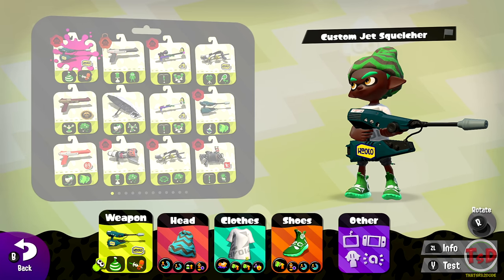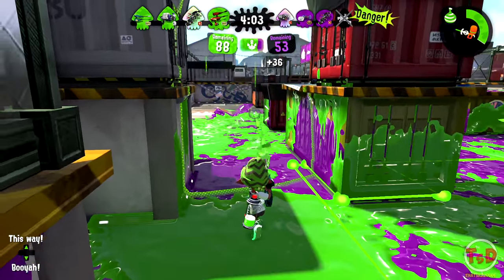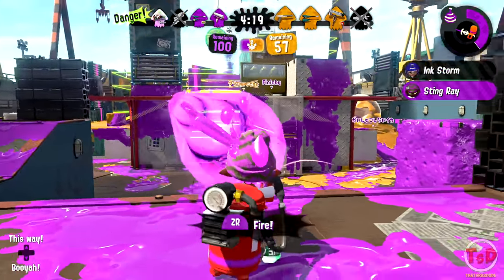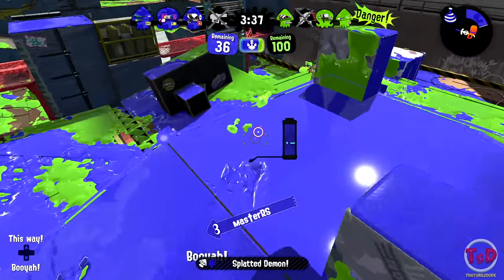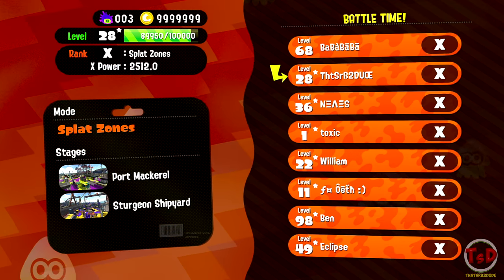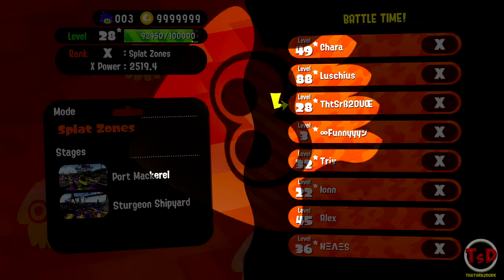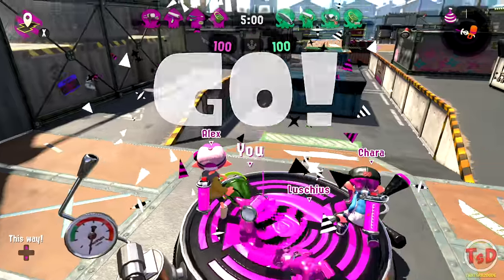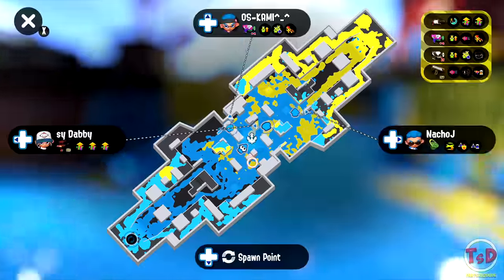Splatoon 2 - Tearing It Up W/ Custom Jet Squelcher (The True Sting Ray Bot!?)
This is the Splatoon 2 edition "Tearing It Up Series" where you guys in the comment section tell me what weapon I should "tear it up" with! I also give you a few pointers about said weapon and show you what I would do if I where to use it in battle!

Today we are going to be using the longest ranged shooter in the game which could also be known as a Sting Ray Bot! We are using the Custom Jet Squelcher.

○ Get a Nintendo Switch!

○ Custom Nintendo Switch Pro Controller Parts:

US:
Full Body
Custom Buttons

UK/EU:
Custom Buttons

for me to continue making content for you guys!

If you're new:

Hello and welcome I'm ThatSrb2DUDE and I'm a Top Splatoon Player from the western scene! I post a lot of high level  Splatoon 2 Gameplay and occasionally other video games!